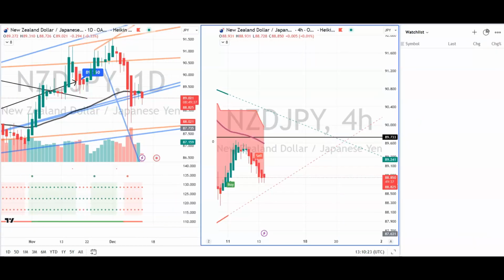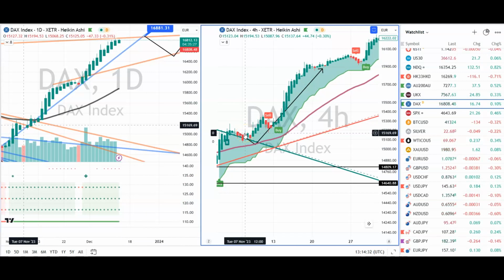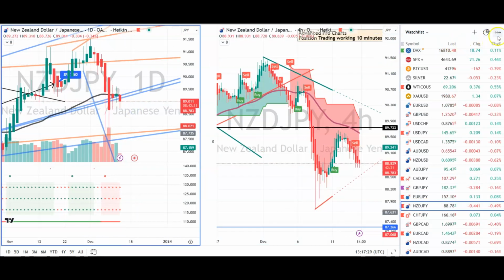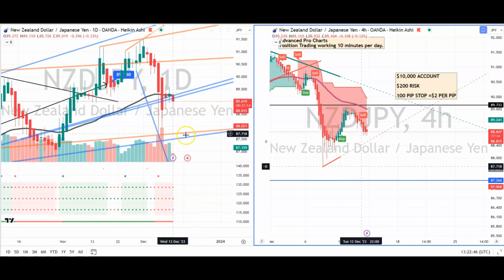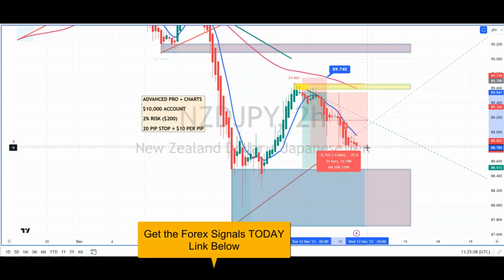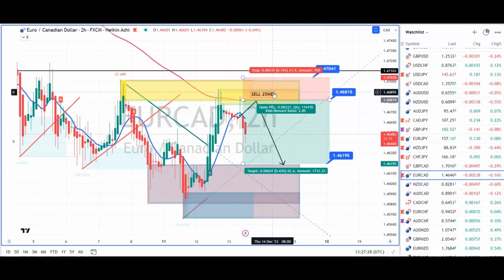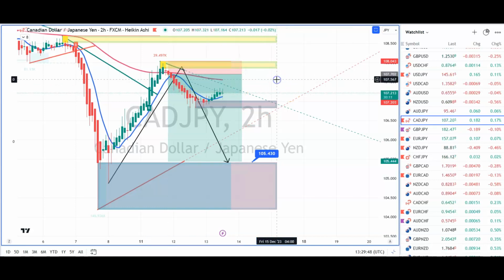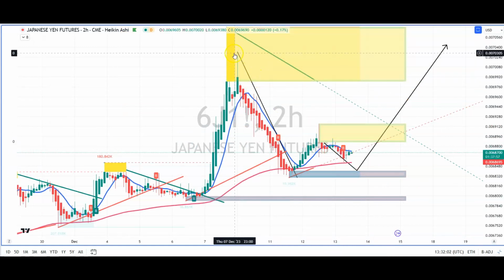TOP 3 FOREX TRADING PROFIT TECHNIQUES (How to use Parabolic Trends)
@Tradingforover30years Enjoy my TOP 3 FOREX TRADING PROFIT TECHNIQUES

Upgrade today get the GOLD ON STEROIDS SOFTWARE with 3 months coaching (worth £300),
with VIP access for 12 months (Worth $360), in addition GOLD SIGNALS for 3 months (Worth £150).

CHRISTMAS SPECIAL: Advanced Pro Charts with Price Action settings, Gold On Steroids (Worth £300), 3 months signals (worth £150, 12 months VIP access (Worth $360)

my weekly forex forecast & technical analysis,chris trader best weekly forex forecast technical analysis,🔴 #1 weekly forex trading forecast
00:00 Introduction to Parabolic Trends
01:06 Dax is Parabolic the most Powerful trend!
06:17 NZD/JPY is Parabolic, await the swing high
09:18 Advanced Pro + gives you the edge!!
11:56 EUR/CAD example
15:06 CAD/JPY is getting ready
15:56 Understanding Correlation to better profits